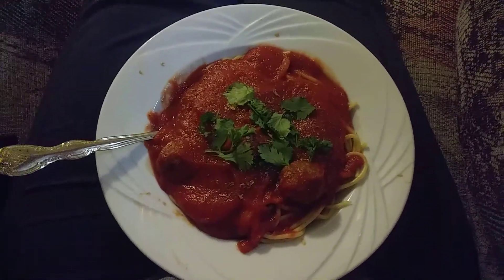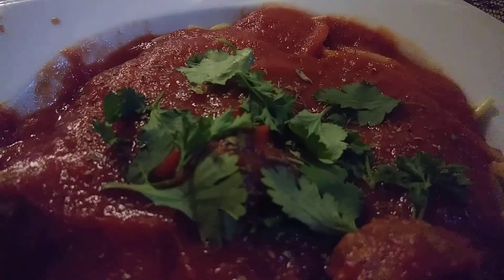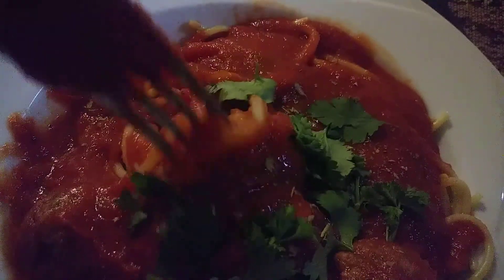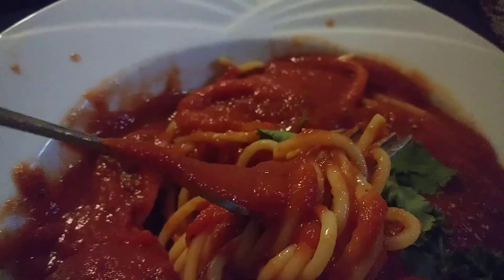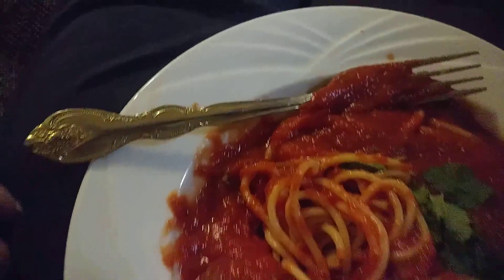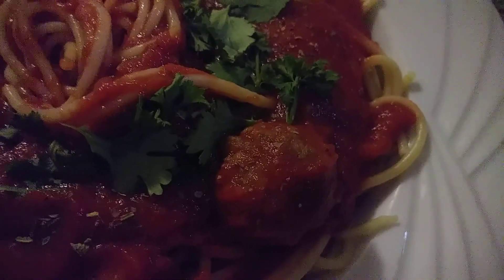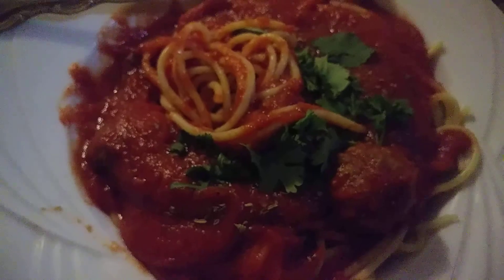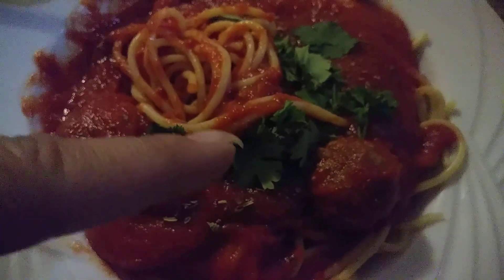Yum yum fresh cooked pasta what a treat! Great food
Luv ya!

Showgirlltd.com

send gifts,
giftcards,
gas cards,

my equipment..

glass protector
phone case
50" tripod

 make all my food gold!

As always...